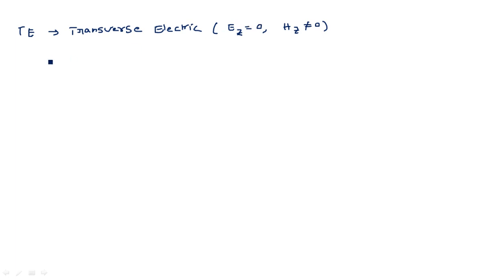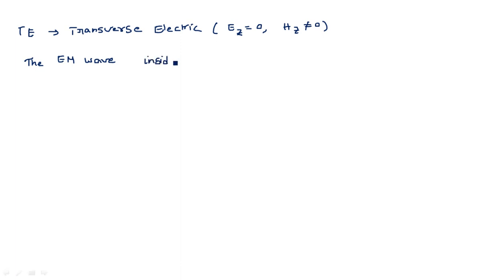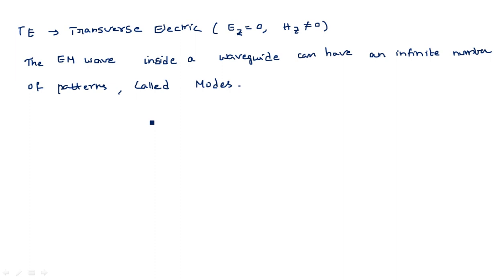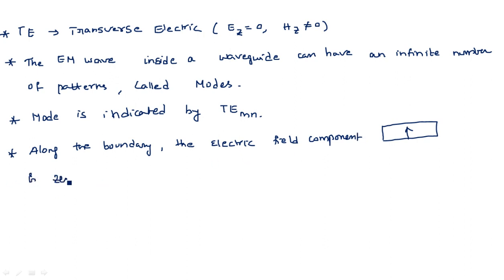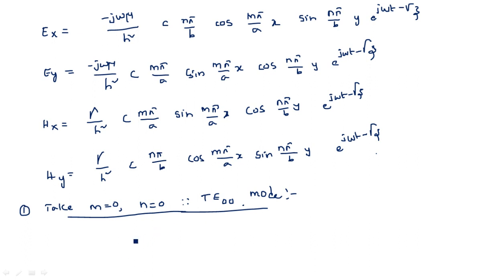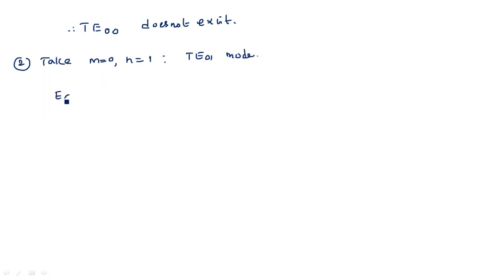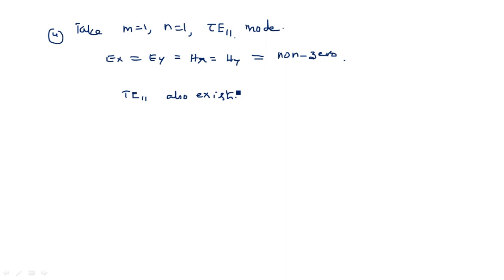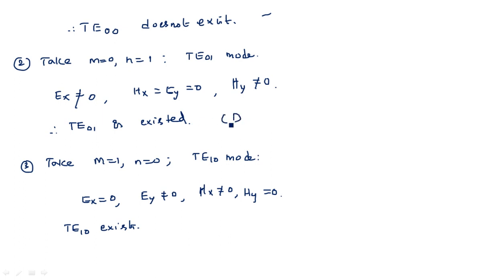Rectangular Waveguide | TE modes | Microwave Engineering | Lec-16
Microwave Engineering
TE modes in rectangular Waveguide